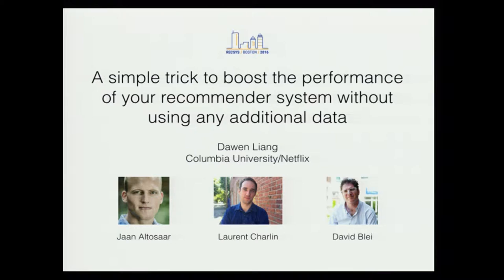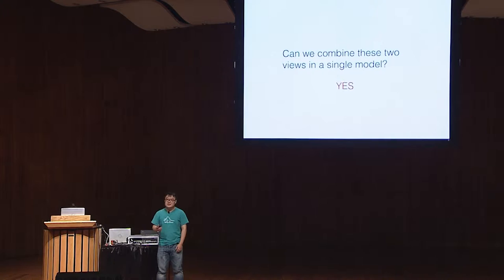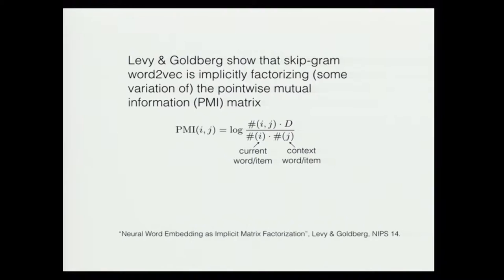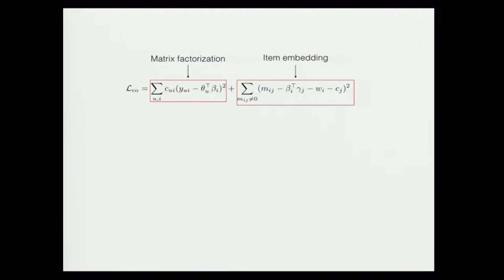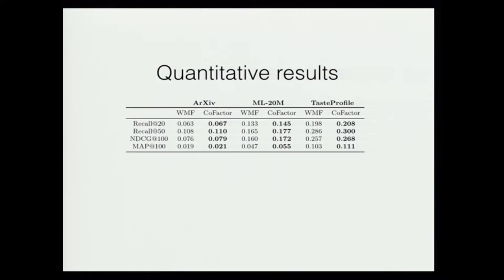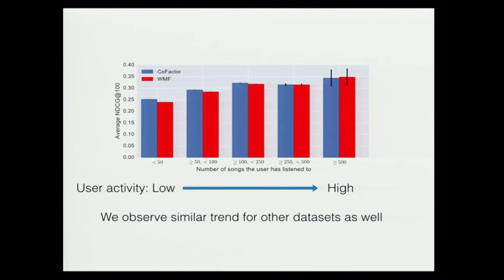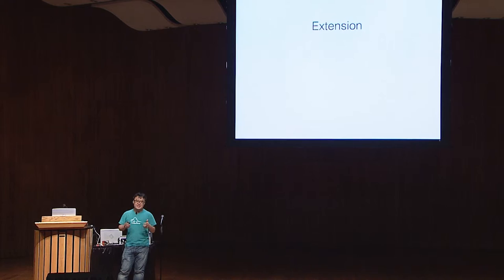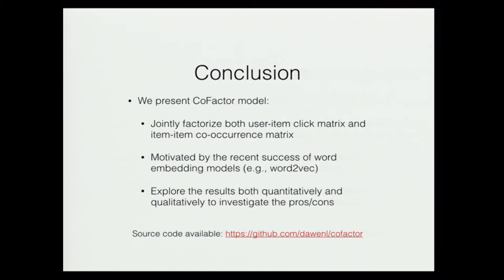RecSys 2016: Paper Session 2 - Factorization Meets Item Embedding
Dawen Liang, Jaan Altosaar, Laurent Charlin, David M. Blei
Matrix factorization (MF) models and their extensions are standard in modern recommender systems. MF models decompose the observed user-item interaction matrix into user and item latent factors. In this paper, we propose a co-factorization model, CoFactor, which jointly decomposes the user-item interaction matrix and the item-item co-occurrence matrix with shared item latent factors. For each pair of items, the co-occurrence matrix encodes the number of users that have consumed both items. CoFactor is inspired by the recent success of word embedding models (e.g., word2vec) which can be interpreted as factorizing the word co-occurrence matrix. We show that this model significantly improves the performance over MF models on several datasets with little additional computational overhead. We provide qualitative results that explain how CoFactor improves the quality of the inferred factors and characterize the circumstances where it provides the most significant improvements.